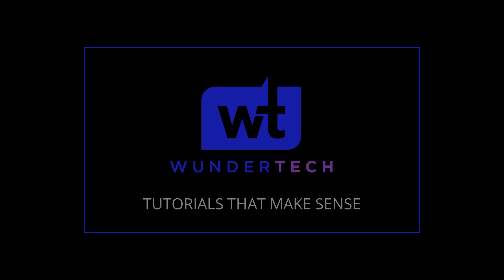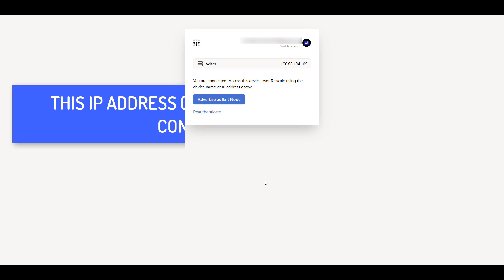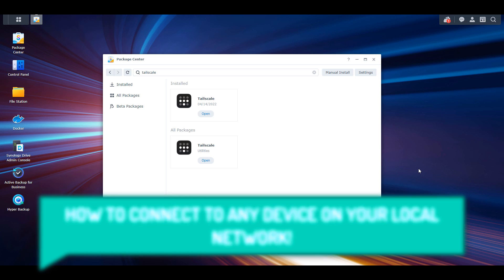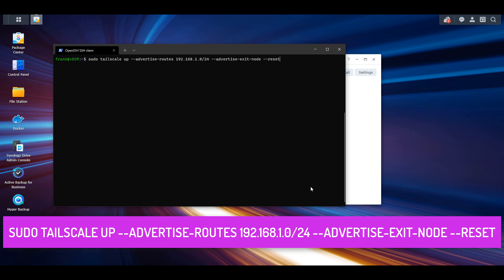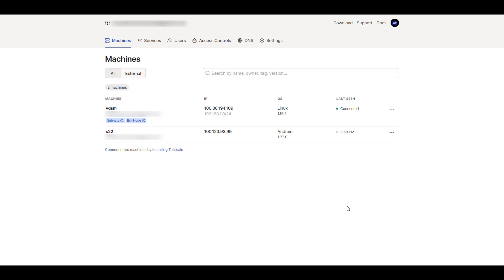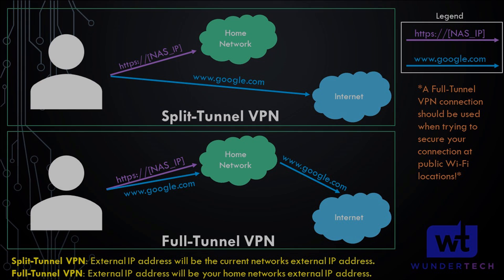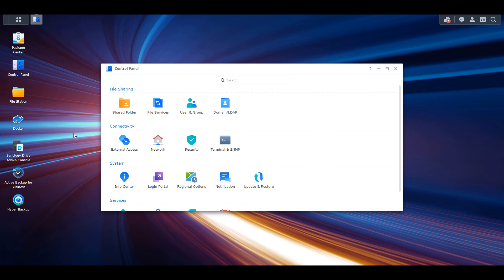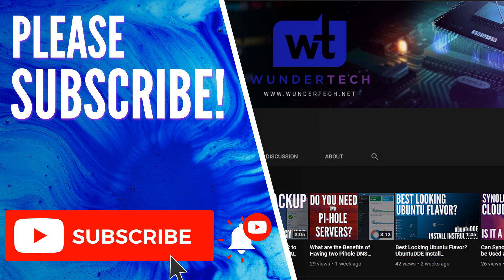Tailscale VPN Setup - WireGuard on a Synology NAS? Kind of...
This tutorial looks at how to set up Tailscale on a Synology NAS. Tailscale is a configure-less VPN which means that absolutely NO port forwarding is required. This is a great option if you're behind a CGNAT or if you don't feel comfortable port forwarding.

0:00 Intro + What is Tailscale?
0:53 Tailscale Install
1:23 How to Use Tailscale
2:14 Connecting to Other Devices
4:25 Tailscale Admin Portal
5:17 Access NAS with Local IP
5:46 Exit Node (Full-Tunnel VPN)
7:29 Tailscale VPN vs. QuickConnect
8:49 Conclusion